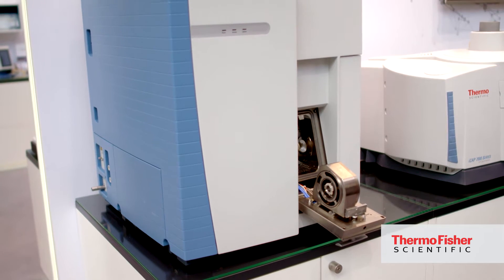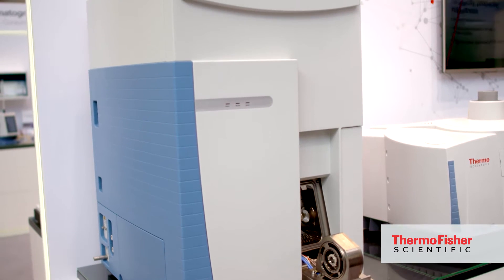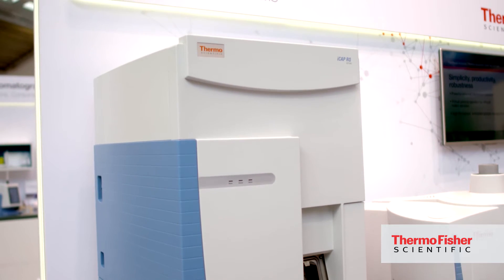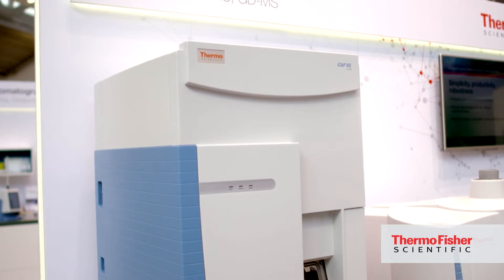Complete Trace Elemental Analysis Solution | Thermo Scientific™ iCAP™ RQ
Learn about a complete trace elemental analysis solution for your high-throughput lab offering simplicity and ease-of-use to streamline work-flows and achieve 'right-first-time' results. See how the Thermo Scientific™ iCAP™ RQ ICP-MS is designed to deliver maximum productivity and robustness for busy labs.  The new Thermo Scientific iCAP RQ ICP-MS spectrometer is designed for flexibility supporting a variety of highly regulated applications, including pharmaceutical testing.